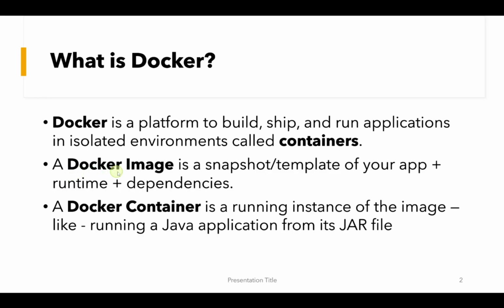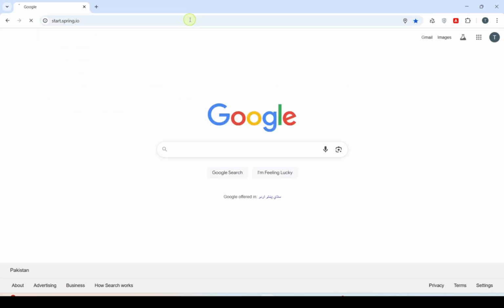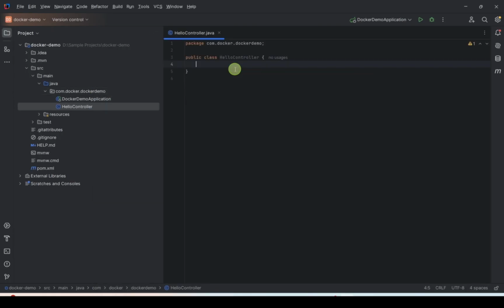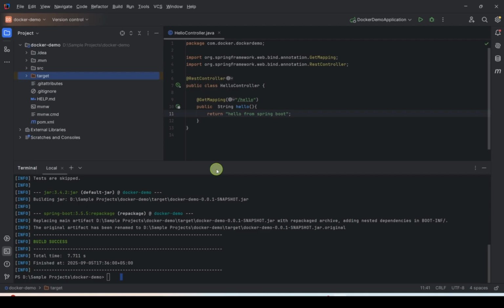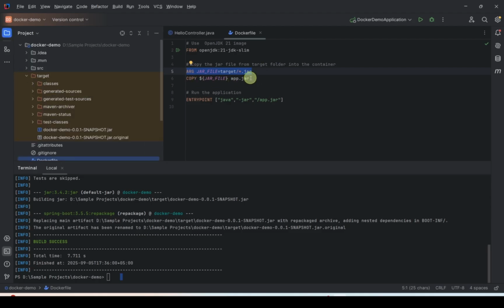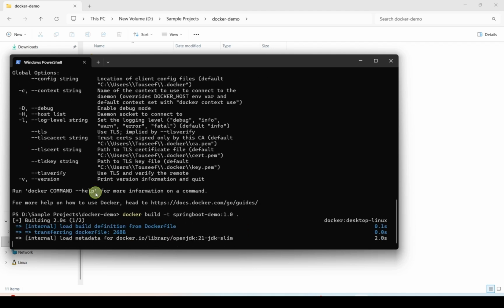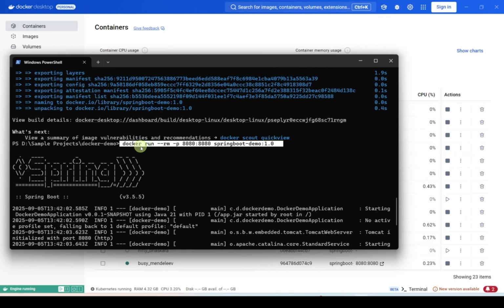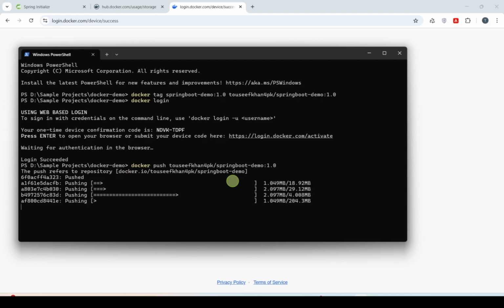How to Containerize Spring Boot Application with Docker | Step by Step Beginner Tutorial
Learn how to containerize a Java Spring Boot application using Docker in this step-by-step beginner-friendly tutorial. 🚀

We’ll start from scratch by creating a Spring Boot project, then build a JAR, write a Dockerfile, build and run the Docker image, and finally push it to Docker Hub for sharing.

✔️ What is Docker (Images, Containers, and why they matter)
✔️ Creating a Spring Boot project from start.spring.io
✔️ Adding a simple REST API in Spring Boot
✔️ Building an executable JAR using Maven
✔️ Writing a Dockerfile for Spring Boot
✔️ Building and running a Docker image
✔️ Mapping ports and testing the REST API in a browser
✔️ Pushing the Docker image to Docker Hub

⏱️ Timestamps

00:00 – Introduction
00:35 – What is Docker (with explanation of image & container)
02:00 – Create Java Spring Boot project (start.spring.io)
03:10 – Add REST API in Controller
03:40 – Build executable JAR with Maven
04:30 – Create Dockerfile for Java Spring Boot app
05:50 – Build Docker image
06:30 – Run Spring Boot app in Docker container
07:30 – Test REST API in browser
08:00 – Push Docker image to Docker Hub
08:40 – Wrap up & closing notes

By the end of this video, you’ll clearly understand how Java and Spring Boot work with Docker to run applications inside containers.